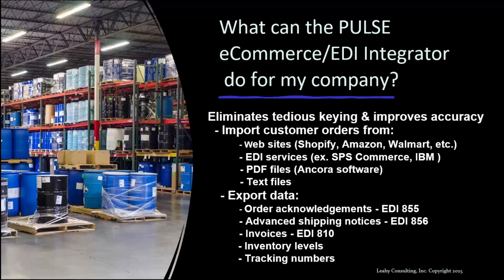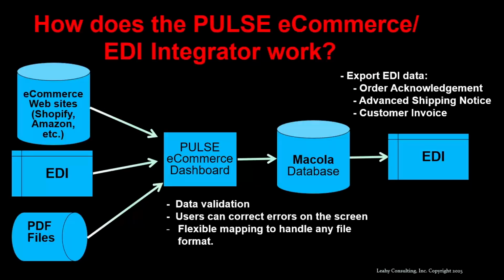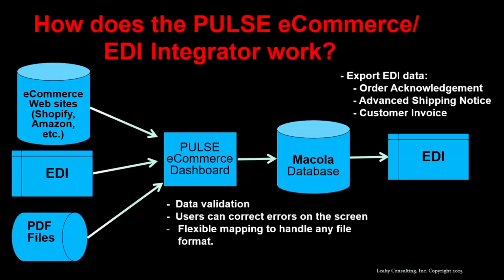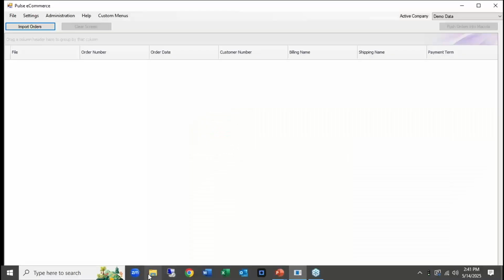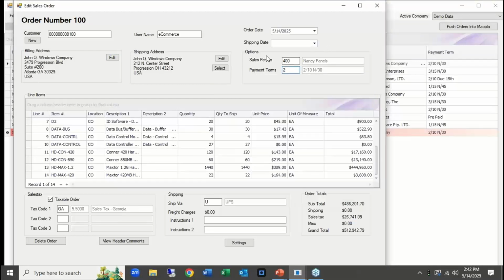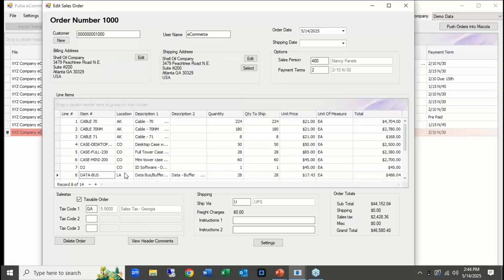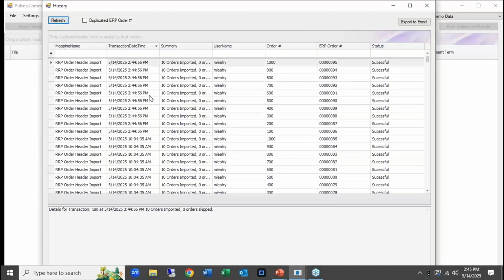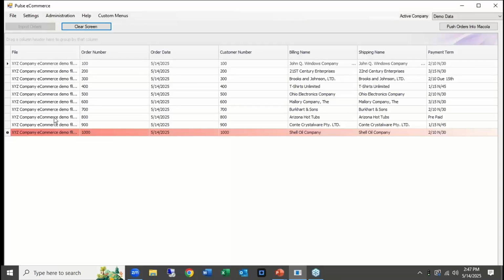PULSE eCommerce / EDI Integration Overview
Would you like to eliminate manual keying of customer orders? PULSE eCommerce is revolutionary software that totally eliminates re-keying customer orders from Amazon, Wayfair, Walmart, Shopify, SPS Commerce EDI, and any EDI software. It also imports Excel files of customer purchase order text files. It writes back UPS, FedEx, etc. tracking numbers or ASN data. And now it can import orders from PDF files!